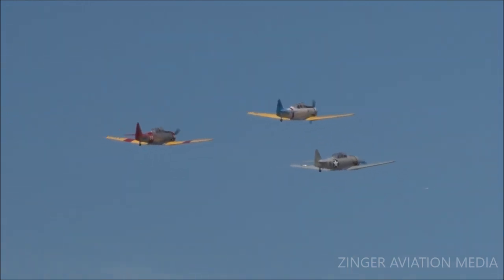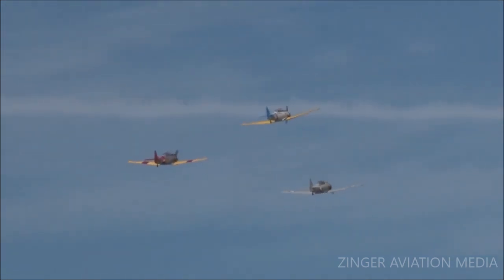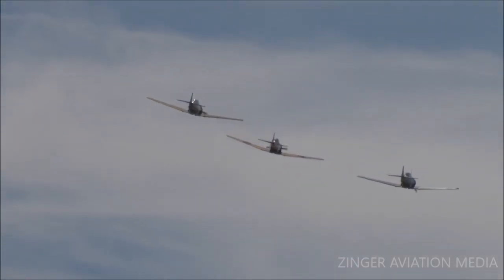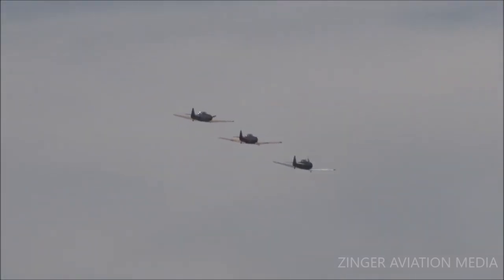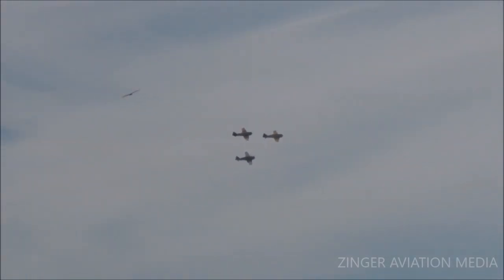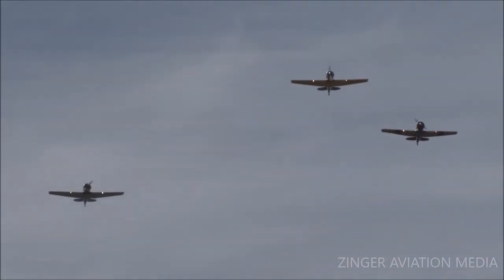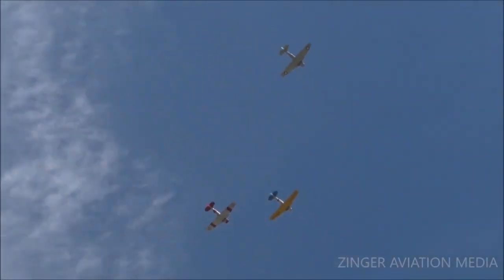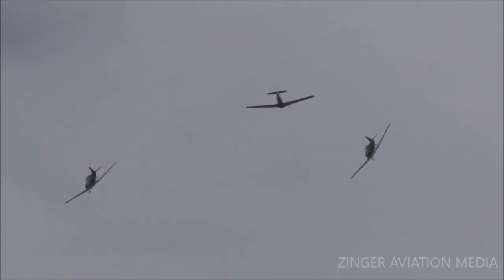2021 Leesburg Airshow - The Jersey Jerks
The Jersey Jerks
2021 Leesburg Airshow
Leesburg Executive Airport
Leesburg, Virginia

Kevin Russo, Gavin Nagle, and John Mazure take the skies to fly their Jersey Jerks routine; a routine they had been refining for weeks and debuted a week ago in Ocean City, NJ.  The first pass was to have taken place once the National Anthem ended but the timing just wasn't right.

Please note that any music in the video was played through a public address system and ZINGER AVIATION MEDIA does not have any control over what music is being played during an airshow.  The International Council of Air Shows (ICAS) has negotiated a 2021 rate of $206 per public air show day from BMI; a rate of $150 per day from ASCAP; and $128 for a one to two-day air show weekend, $185 for three to four days, and $244 for five to seven days from SESAC. These rates are not controlled or negotiated by the USAF and are subject to change. This rate applies only to music broadcast over the public address system during the air show portion of the program and does not provide the show with the right to use prerecorded music at concerts or other non-air show special events held in conjunction with the air show.

In addition, please note this video was also made safely.

Please support ZINGER AVIATION MEDIA by visiting the ZINGER AVIATION MEDIA STORE for excellent and unique aviation-themed merchandise and gifts including t-shirts, hoodies, smartphone cases, and cloth face masks.